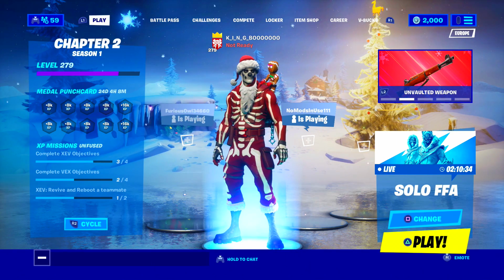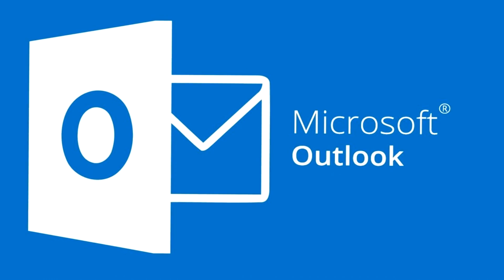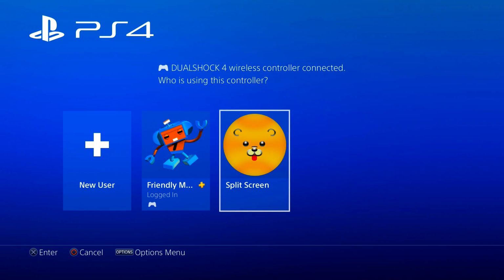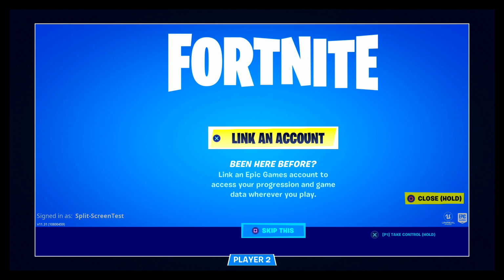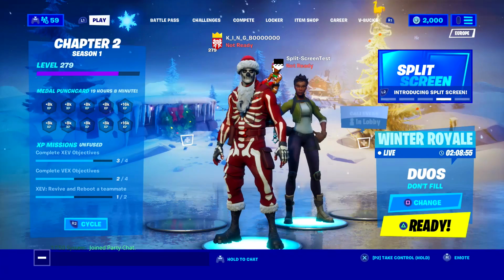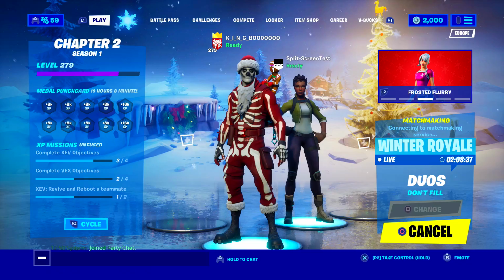How to "SPLIT-SCREEN" in Fortnite: Battle Royale - Easy Guide! (Split Screen Tutorial PS4/ XBOX ONE)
Today we go over the easiest methods on how to split-screen in Fortnite to play with another friend! This is not hard at all however like anything that needs a guide, has a few simple steps in order to correctly set it up so make sure to pay close attention to this quick tutorial. Enjoy!
Want instant notifications? Make sure to follow me on Zing!